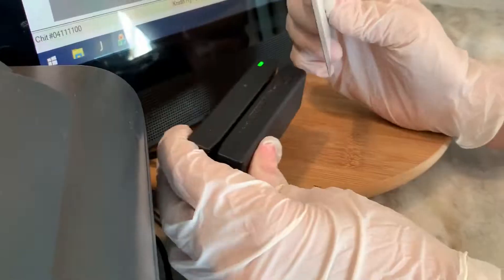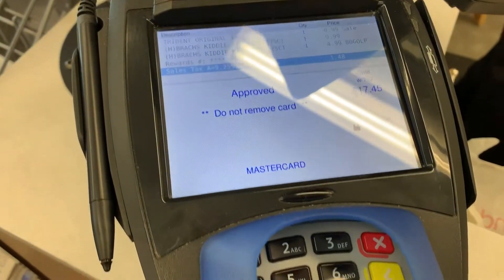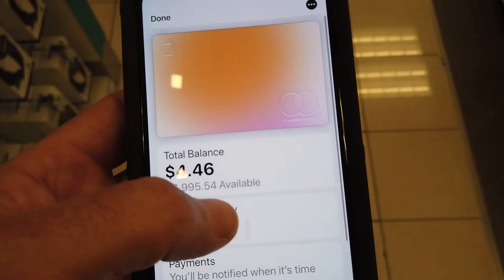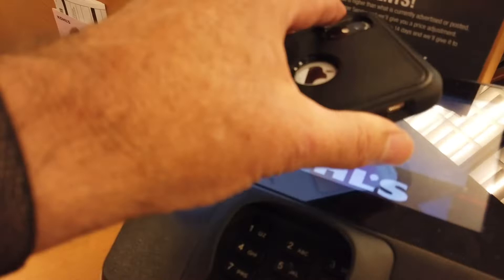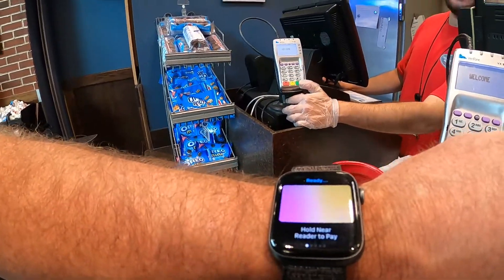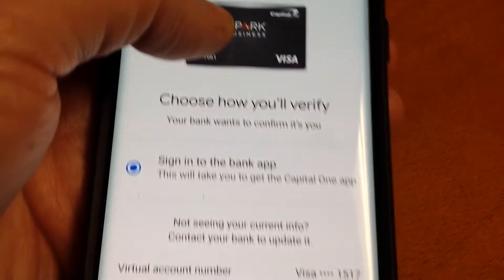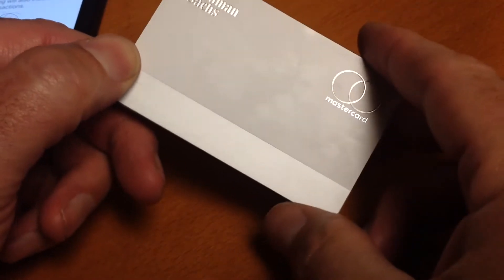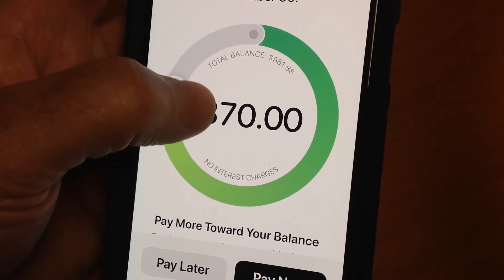Money carries bacteria so use your smartphone to pay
If you're washing your hands and avoiding touching things like handrails, grocery carts and door handles to keep the Coronavirus from spreading, what about the money you use? If you use a debit or credit card when you shop you probably still have to tap the keyboard on the germy card swipe machine. If you're not using your phone or smartwatch to pay for things, you're getting unnecessarily dirty and maybe even contaminated.

The virus that causes COVID-19 is said to be able to live on surfaces for up to 96 hours in some cases. Here's how to pay for things without touching someone else's device or the dollar bills the cashier needs to give back to you.